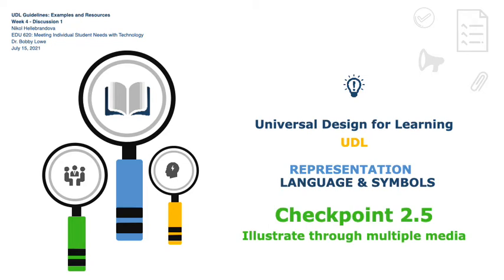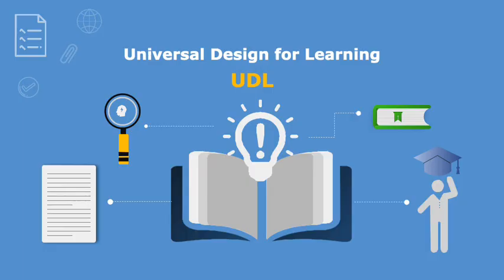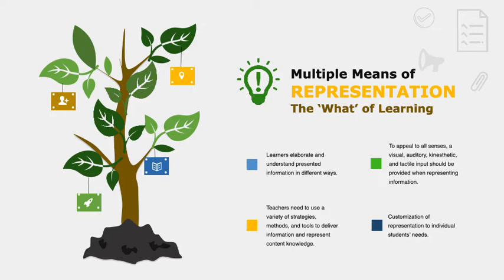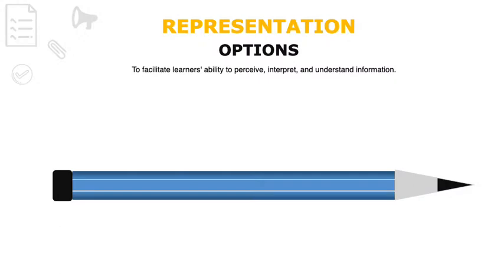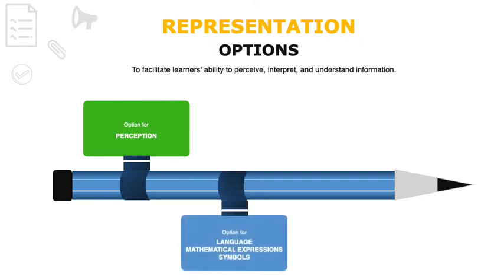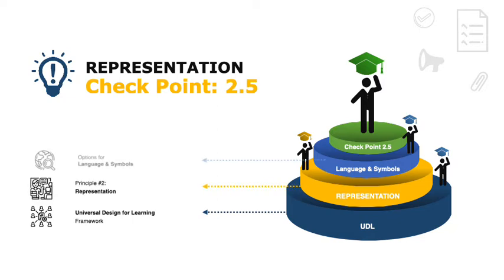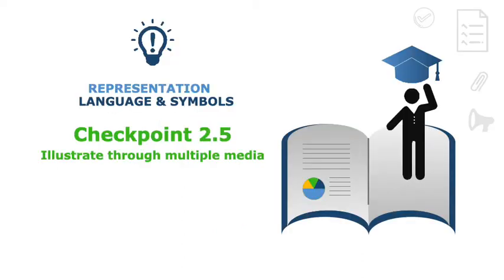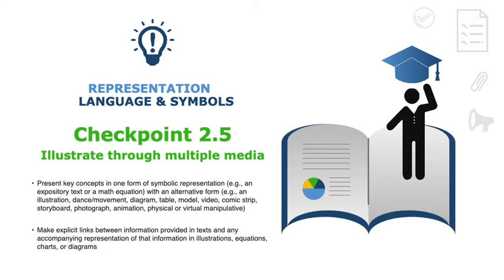UDL Guidelines: Examples and Resources